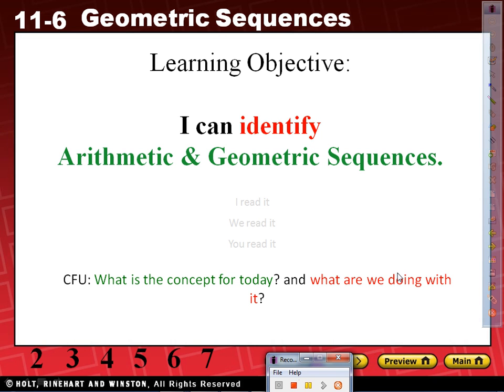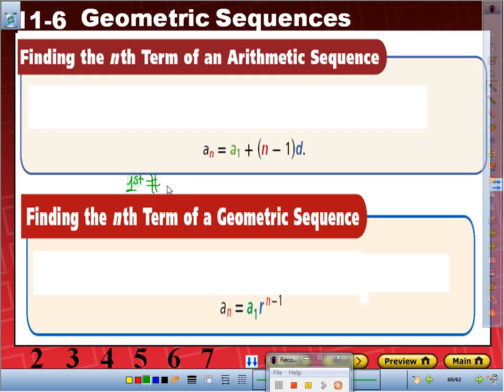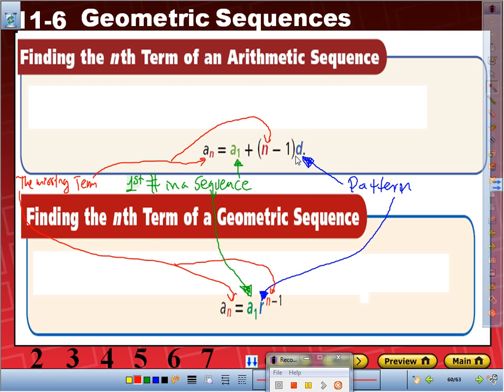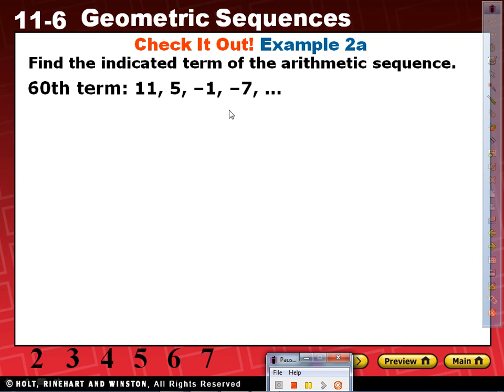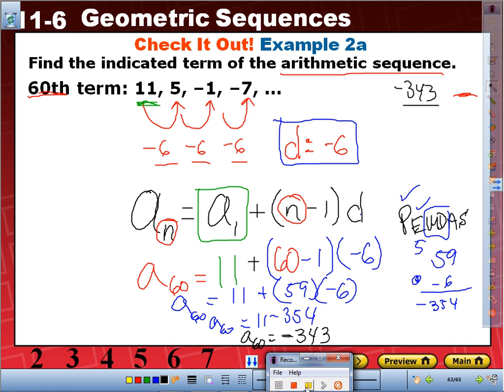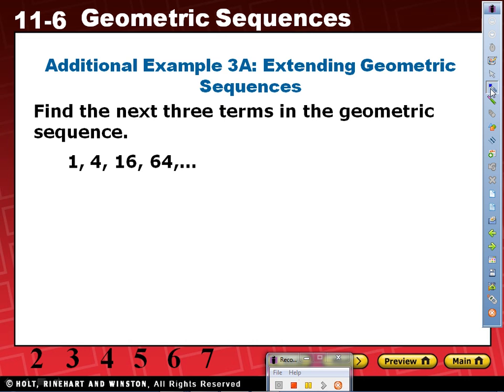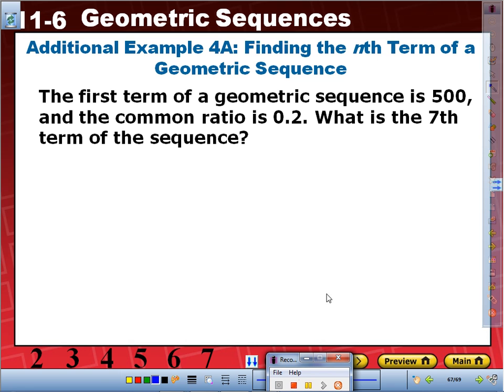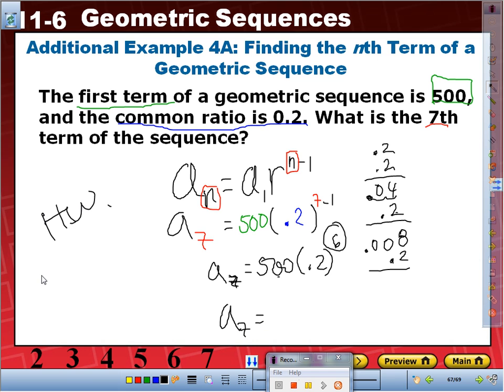Mr Q's Arithmetic & Geometric Sequences